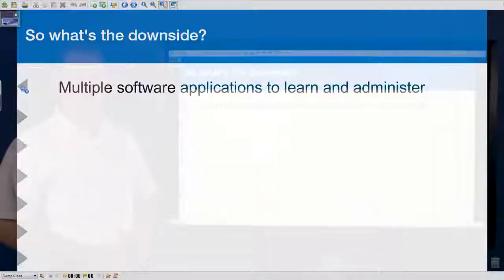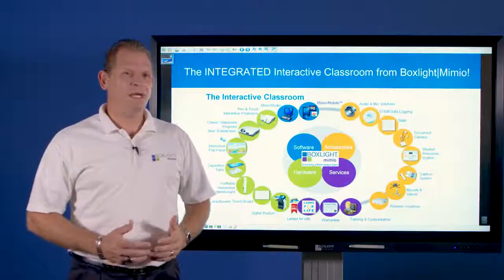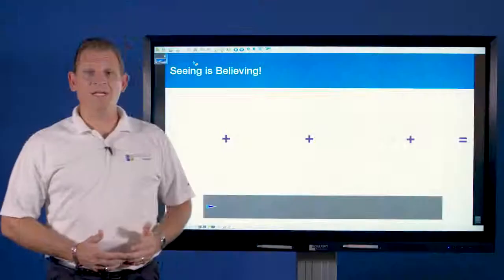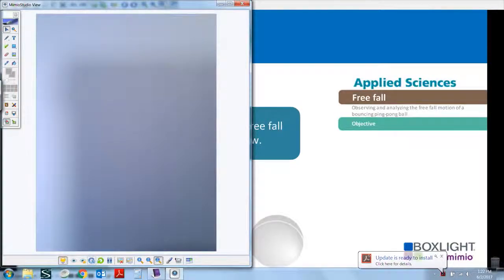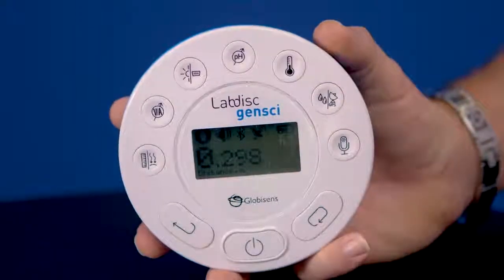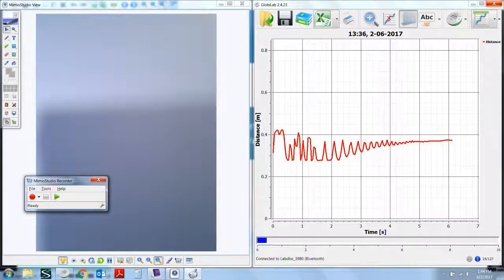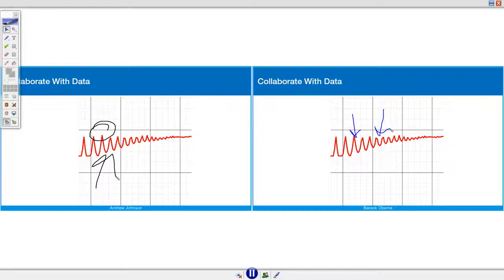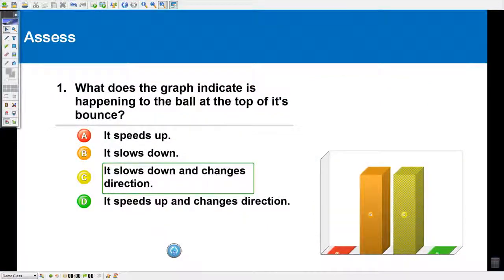BOXLIGHT MimioStudio Classroom Software Seeing is Believing 3